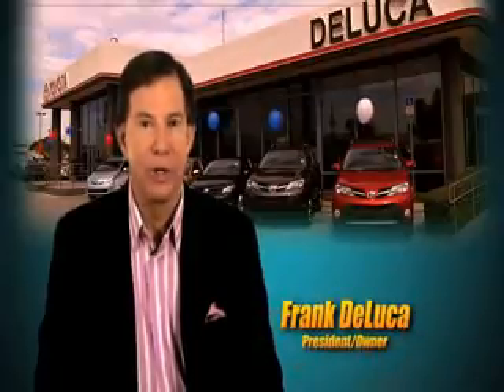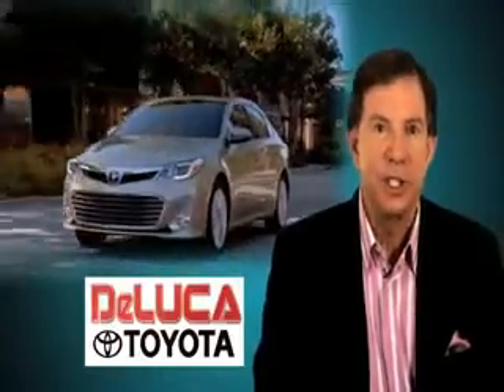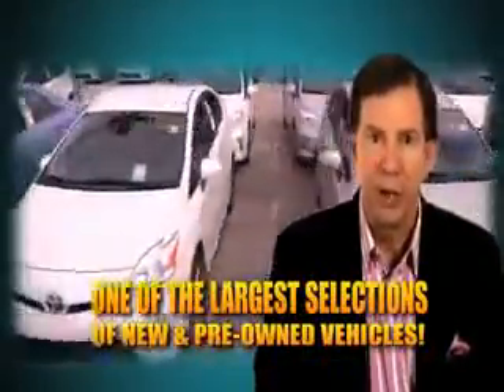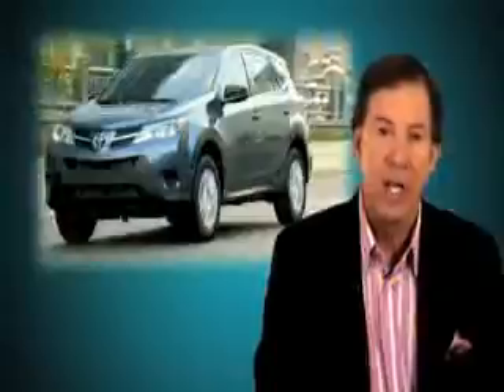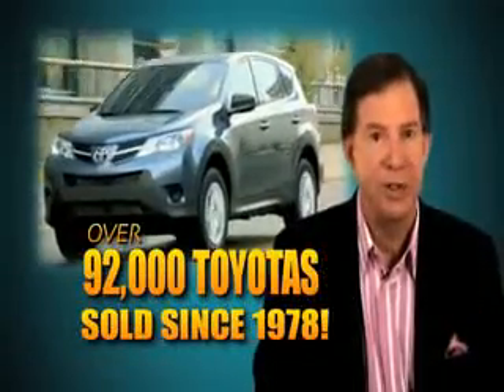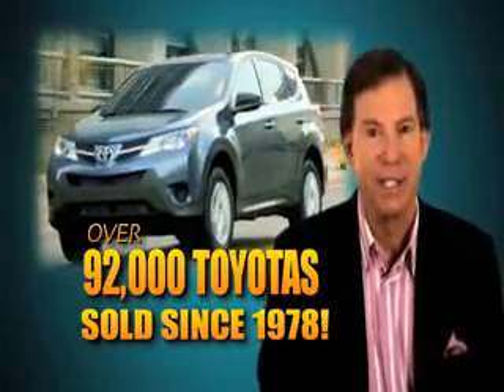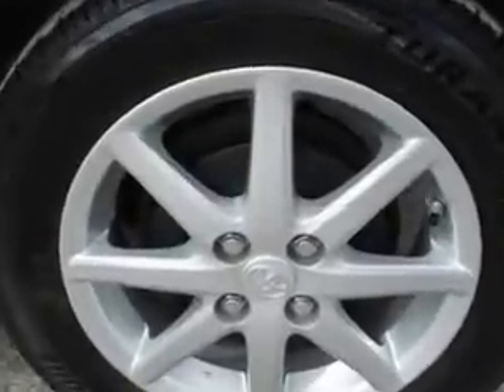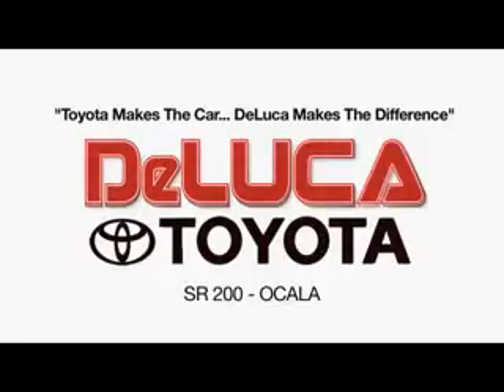2012 Toyota Prius c Deluca Toyota Ocala, FL 34474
Toyota Prius c Check out this Super White Toyota Prius C 5 Dr Hatchback, equipped with a 4 Cylinder engine and a cvt transmission. Enjoy an exceptional 46 miles to the gallon on this great car with features like Keyless Entry, Passenger's Front Airbag, Driver Side Air Bag, 12 Volt Power Source, Anti-Lock Braking System, Alloy Wheels, Satellite Radio, Bluetooth System, and much more. Enjoy the drive and have peace of mind in this Toyota Prius C. See us at Deluca Toyota today!
MILES: 11,610
VIN:JTDKDTB30C1524205

Deluca Toyota
1719 S.w.College Rd.